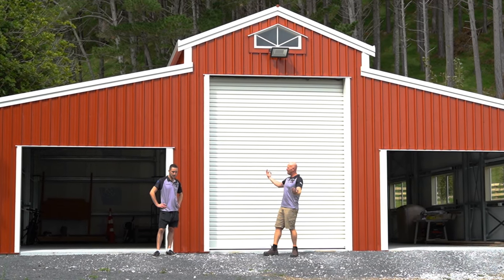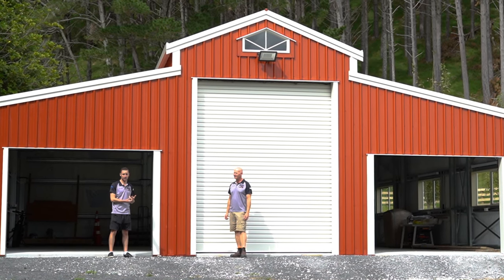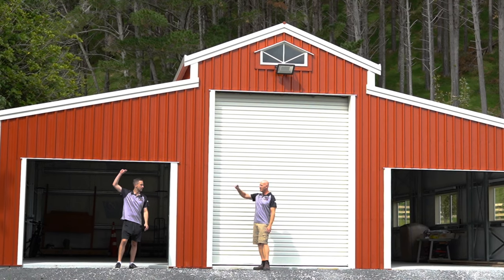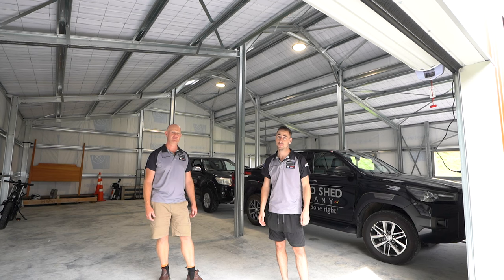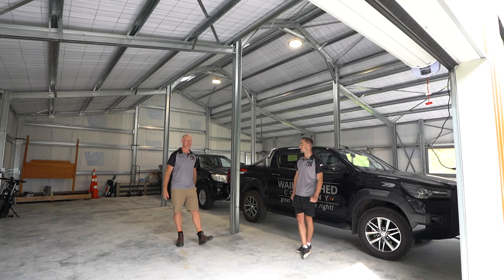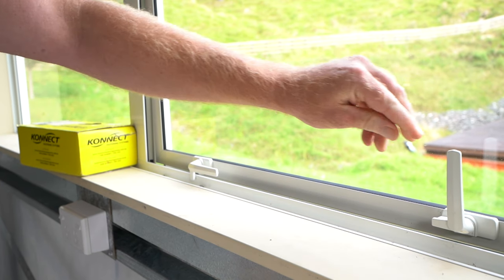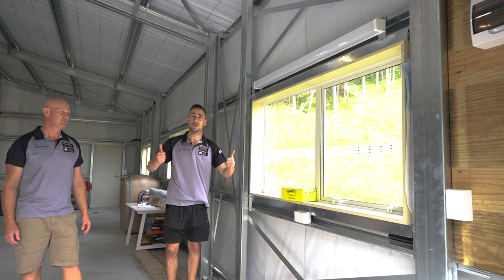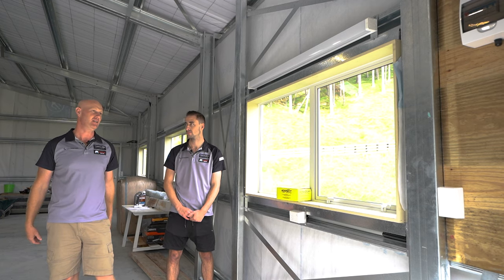Colorsteel Heritage Barn in Pioneer Red Building a Shed with NZ Steel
In this video, we take a closer look at a beautiful heritage barn built with NZ steel by the Waikato Shed Company. The barn is clad with Pioneer red Colorsteel cladding, which adds a stunning and traditional touch to the structure.

The video showcases the expert craftsmanship of the Sam the Shed Master and his team, who are known for their attention to detail and high-quality workmanship. We'll see how the team worked tirelessly to create a barn that is not only functional but also aesthetically pleasing.

Throughout the video, we'll also learn about the benefits of using NZ steel and Colorsteel cladding in construction projects. We'll see how these materials are durable, low maintenance, and can withstand harsh weather conditions.

As we explore the interior of the barn, we'll see how the Shed Masters have customized the space to suit the needs of the owner. From a spacious workshop to storage areas, this barn has been designed to maximize functionality.

Overall, this video is a great source of inspiration for anyone interested in building a heritage barn or other types of structures. With the help of the Waikato Shed Company, you can create a beautiful and functional space that will stand the test of time.